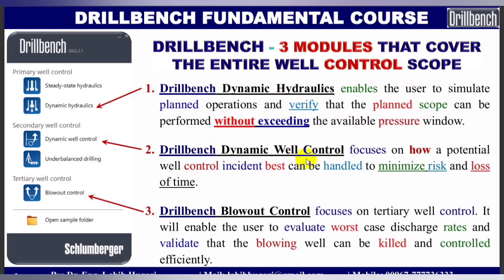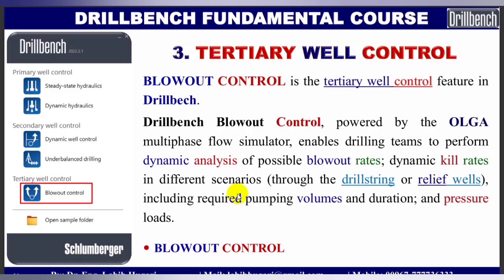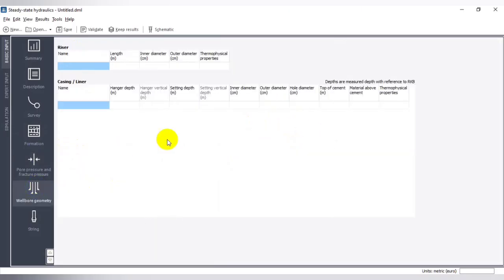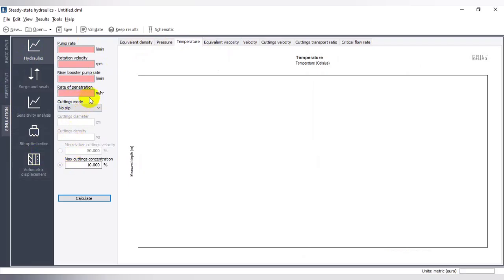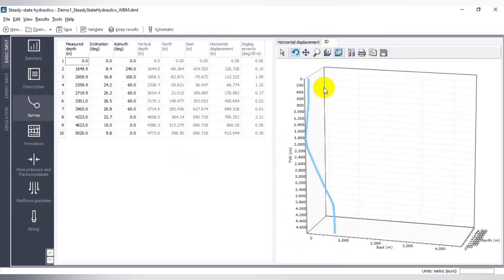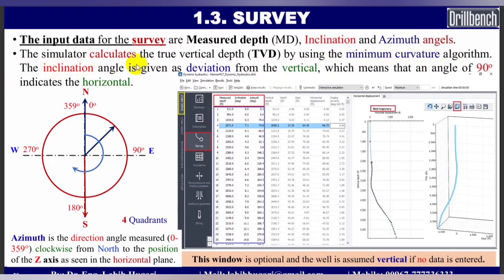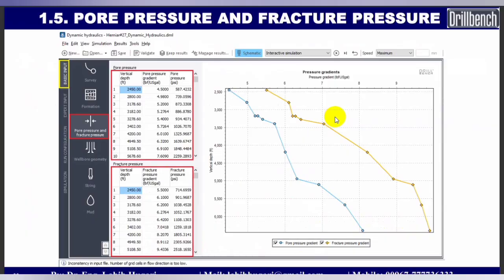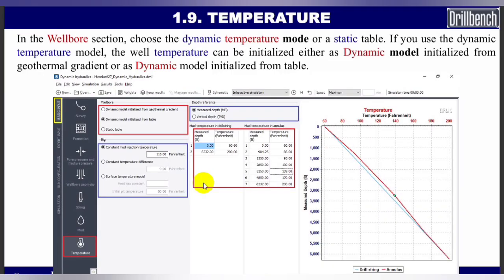LECT. 1: DRILLBENCH SIMULATION INTRODUCTION (FULL COURSE IN ENGLISH), BY_DR. LABIB HUGARI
LECT_1- INTRODUCTION TO DRILLBENCH SIMULATION

• FULL COURSE IN ENGLISH LANGUAGE.

• DRILLBENCH - DYNAMIC HYDRAULIC, DRILLING WELL CONTROL SIMULATOR

• HOW TO USE & INPUT WELL DATA, AND
• HOW TO RUN THE DRILLING SIMULATION ANALYSIS.

BY: DR. ENG. LABIB HUGARI- EXPERT OF PETROLEUM ENGINEERING